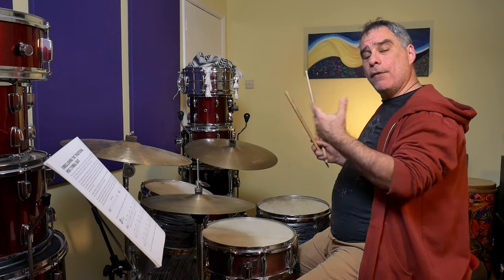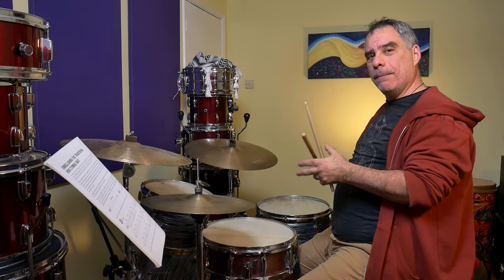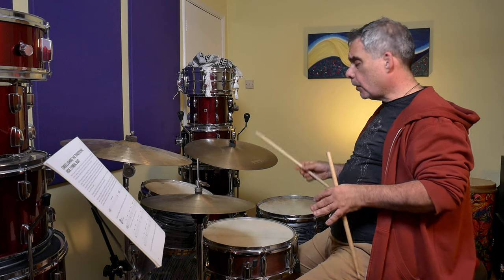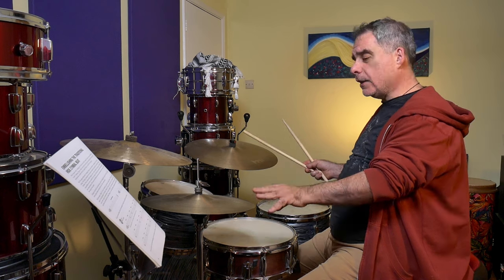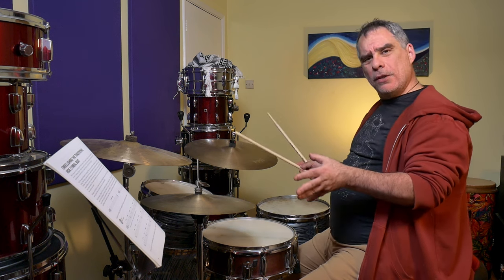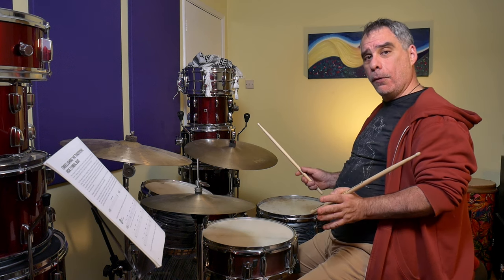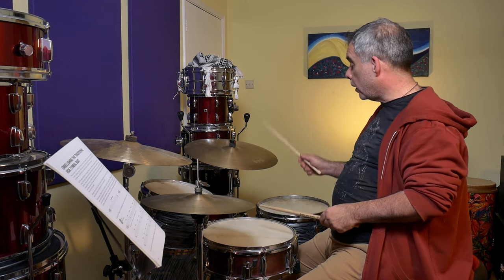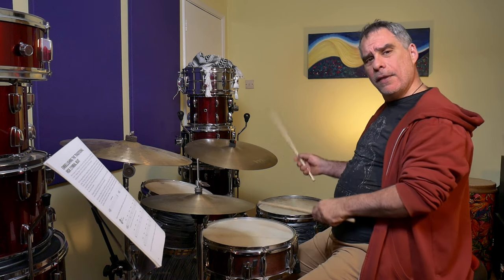Introduction To Jazz Drumming Part 1 - The Ride Cymbal Swing Pattern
Here's my spin on how to get yourself swinging like a jazz boss.
In this first video in the series I explain the approach I use to playing the ride and hihat foot and a little bit of bass.

00:00 Intro
00:51 Demo
01:46 Obligatory plug
02:41 Playing the ride cymbal
07:44 Hihat foot
11:40 Obligatory bass drum "feathering" bit